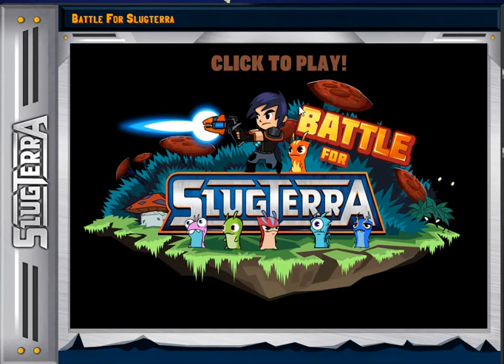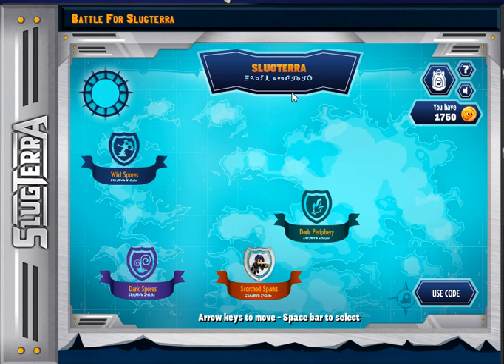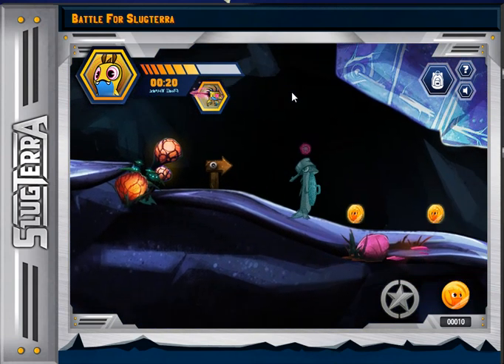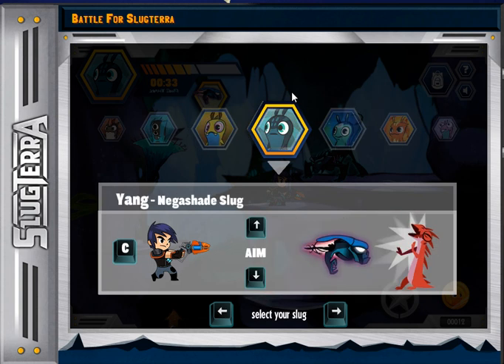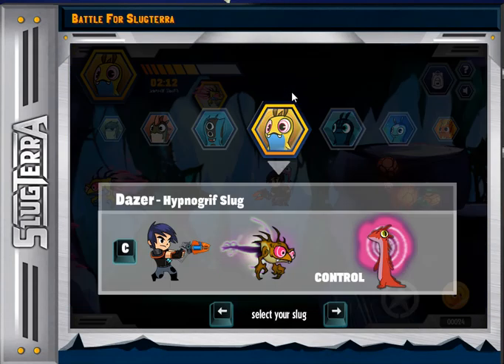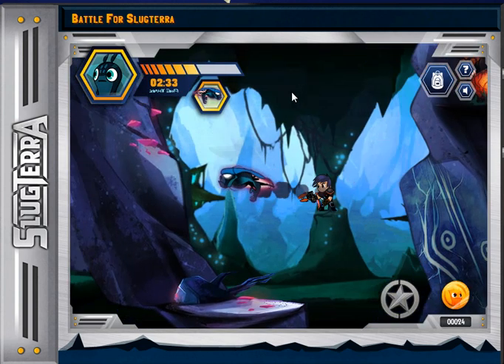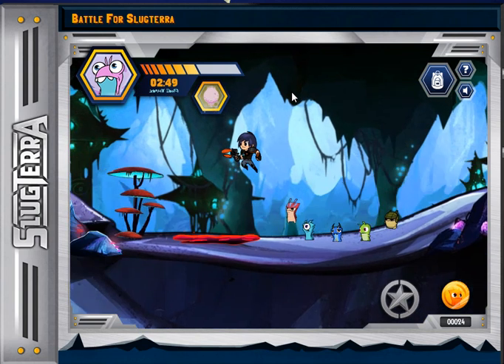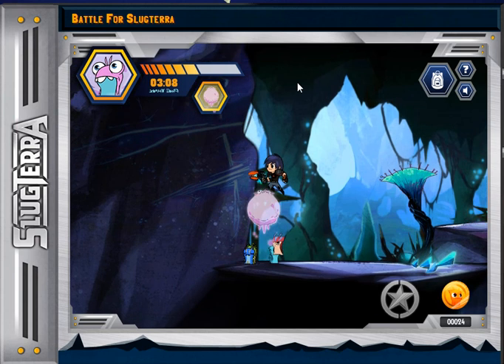Battle for Slugterra How to obtain Negashade